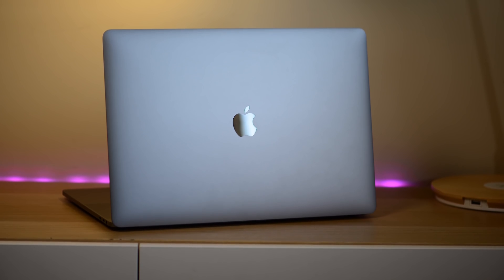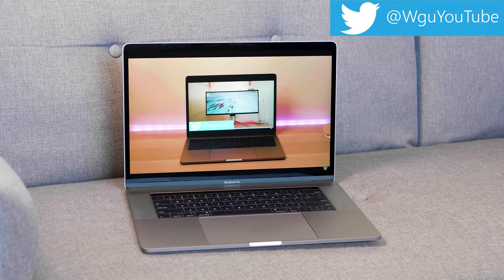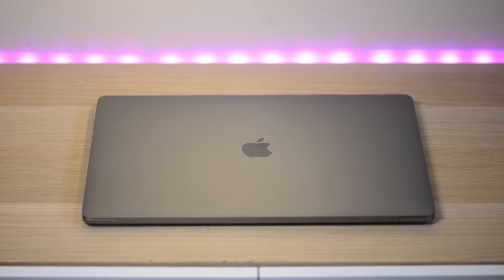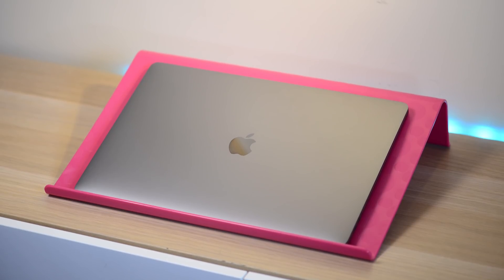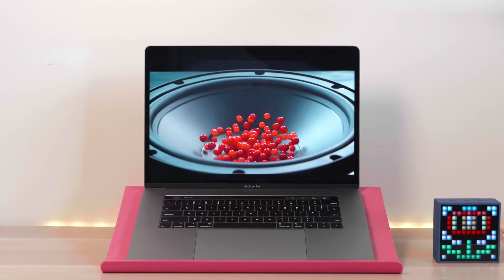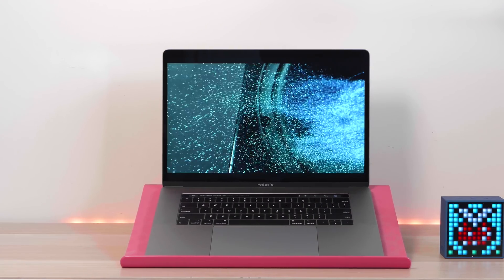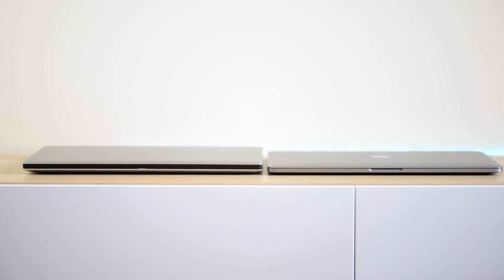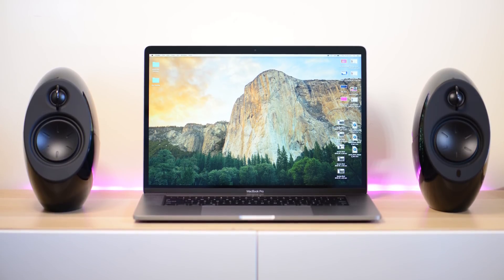Did Apple Screw their MacBook Pro 15 Customers with the Vega Release? 🤔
Did Apple Screw their MacBook Pro 15 Customers with the Vega Release? CPUS for the 2019 XPS 15 9580,  2019 MacBook Pro with Vega, 2019 Razer Blade ect?

13" Laptops:
XPS 13

15" Laptops

Gaming:
Budget Gaming: